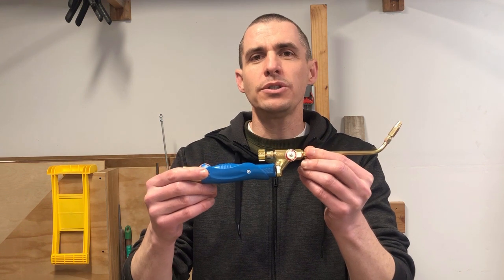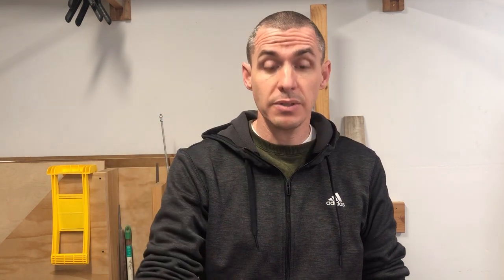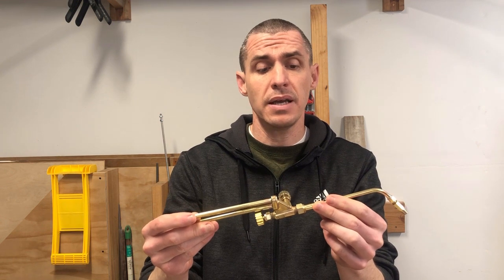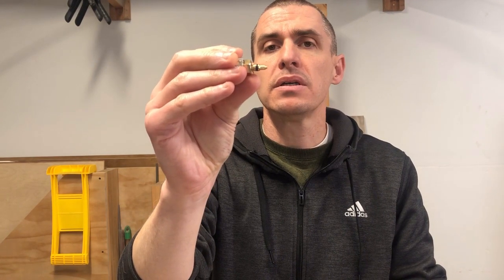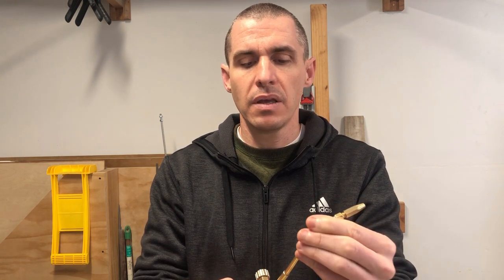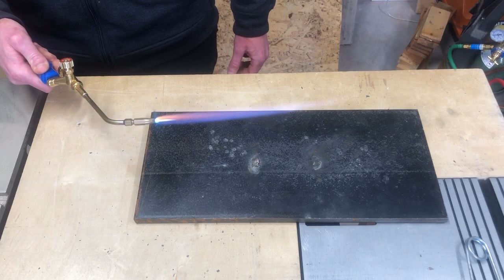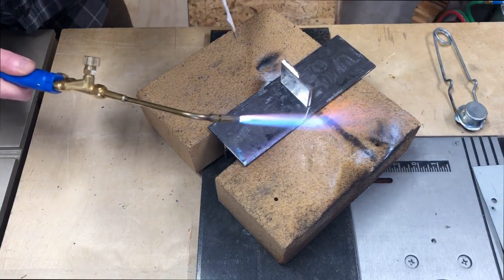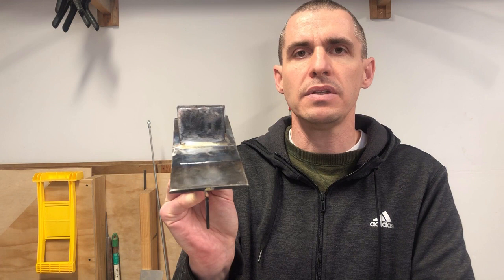H01-2 Welding Torch a $14 Oxy/Propane (LPG) Alternative to Acetylene Brazing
0:00 Intro
4:07 Torch Breakdown
7:26 Flame Demo
9:42 Needle Valve Backlash
10:19 Brazing Demo
11:06 Wrap up

Although the lowest price. These torches come from different factories, and this one appears as though it may be of lower quality.

Tip Sets

$6:83